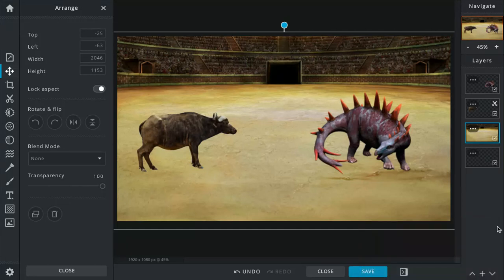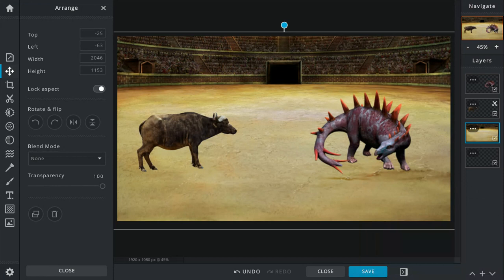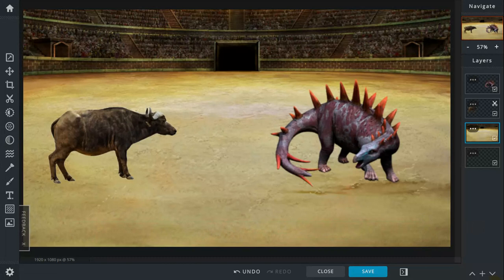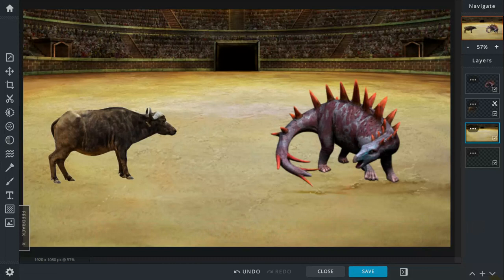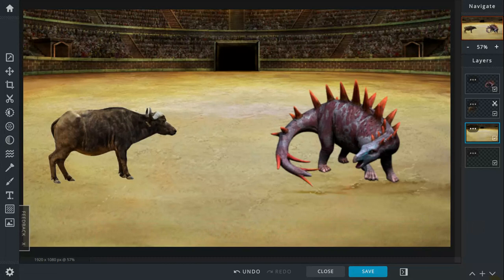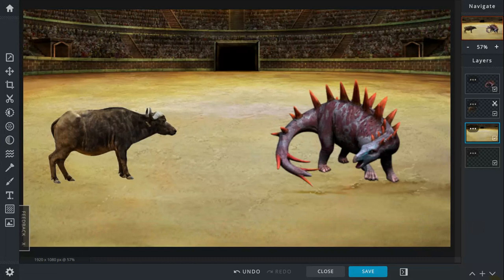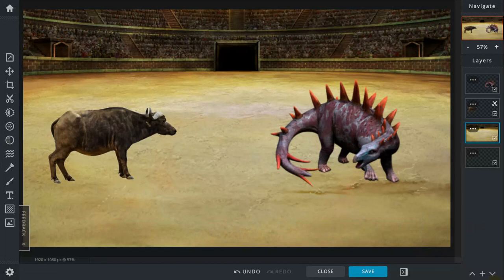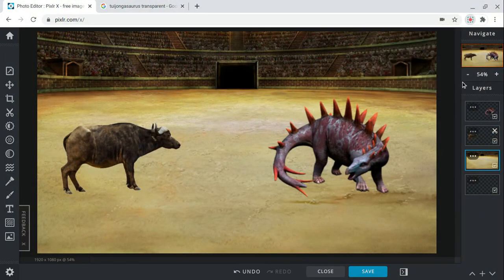Cape Buffalo vs Tuojiangosaurus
The Black Death Against The Spiked Stegosaur